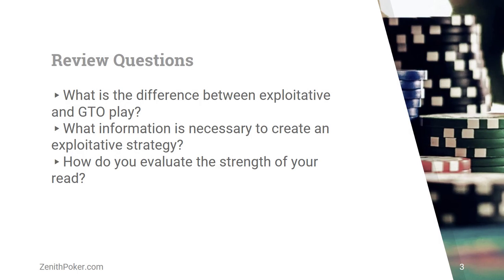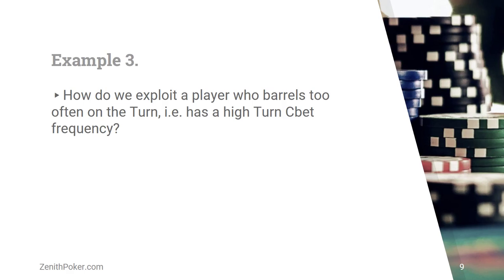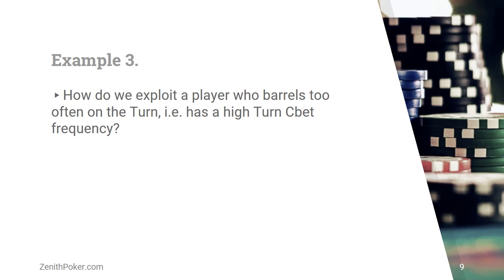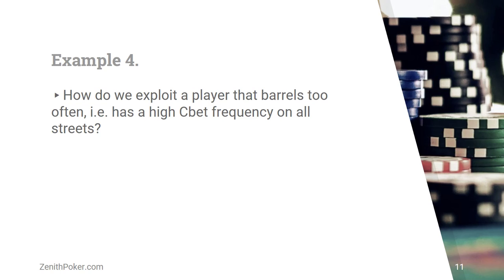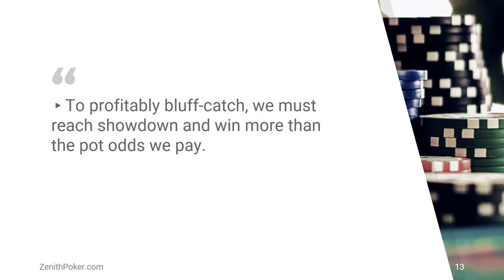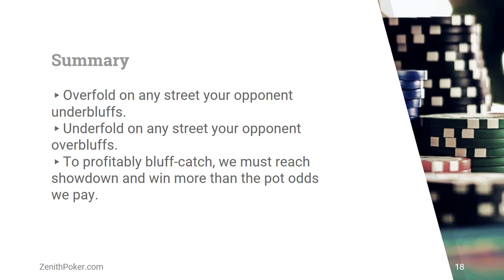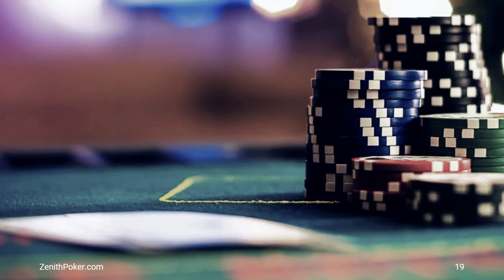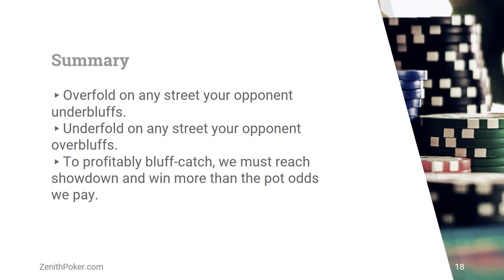Advanced Exploitative Tactics - Poker Tutorial